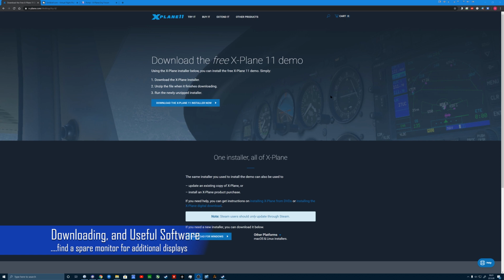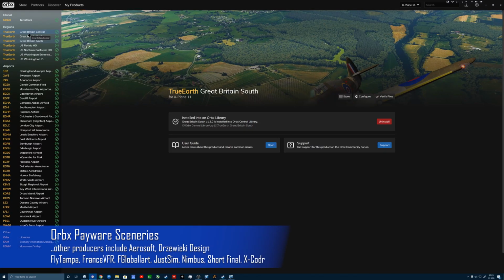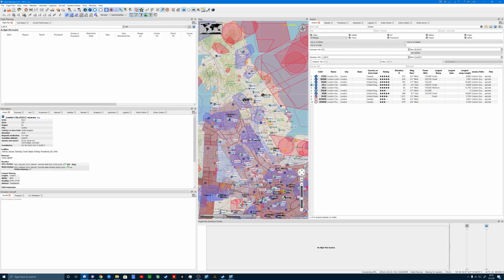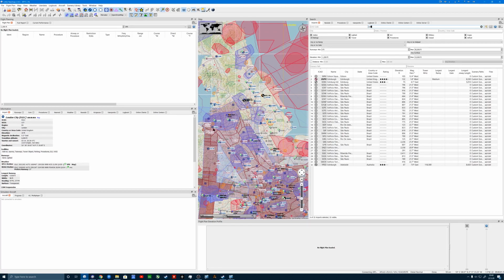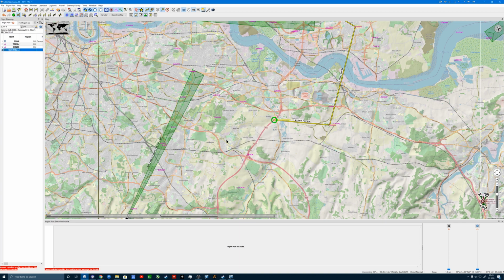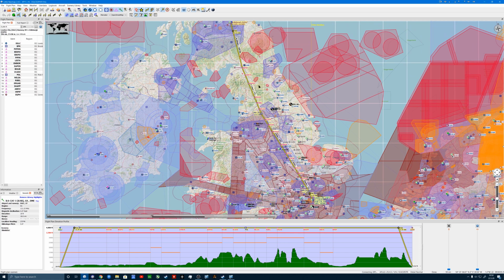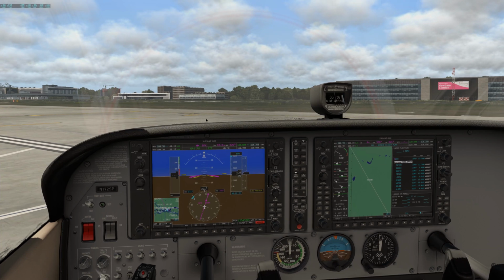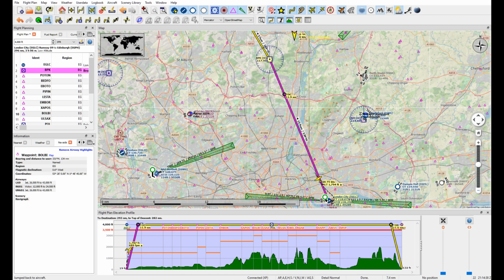X-Plane 11: All in One Overview; Intro, Sceneries and add-ons, xOrganiser, SimBrief & Little Navmap.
This is an extensive video showing what X-Pane offers and how it appeals to both those wanting to know more about flight, and to geeks to love to tweak. It also serves as a walkthrough; offering some general information but then showing how to manage and plan.

Part 1: Exploring X-Plane11, and how Flight Simulation appeals on so many levels. Provides and overview to X-Plane, detailing what you might want to consider as part of the set up. Suggests investing in multiple monitors and highlights Display Fusion Pro as a tool to manage this. Offers advice on Jokes, Throttle Units, Flight Control Panels. Encourages people to head over to the X-Plane community site and showcases the breath of add-ons that are on offer.

Part 2:  X-Plane behind the Scenes - A Starter on Adding Airports and Sceneries (From 3:20) Takes a deeper look at the X-Plane folder, and demonstrates how the program can be customised to include additional airports sceneries, and plugins. This demonstrates some of the superb freeware that is available, as well as featuring payware, and showcases X-Organiser as one of the leading tools in managing add-ons.

Part 3:  Navigating X-Plane (From 8:20) Moves on to introduce and demonstrate how SimBrief and Little Navmap can be used together to create and develop flight plans, and how Little Navmap serves as a useful tool in helping simmers explore.